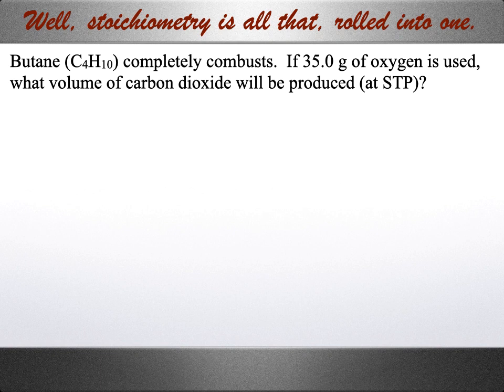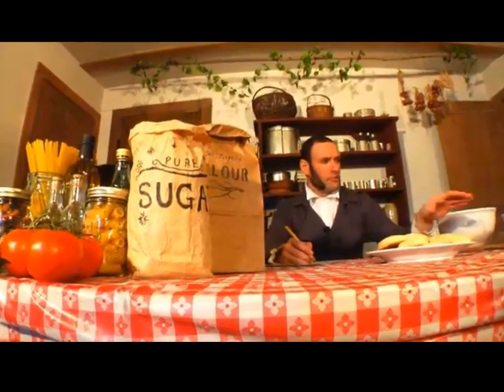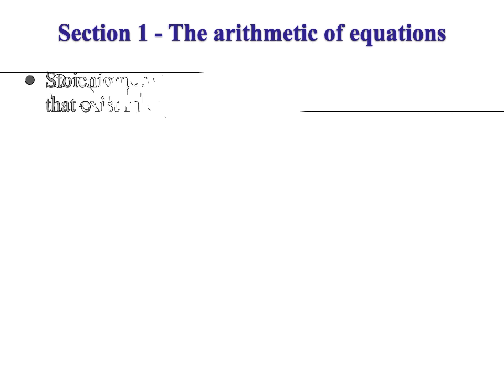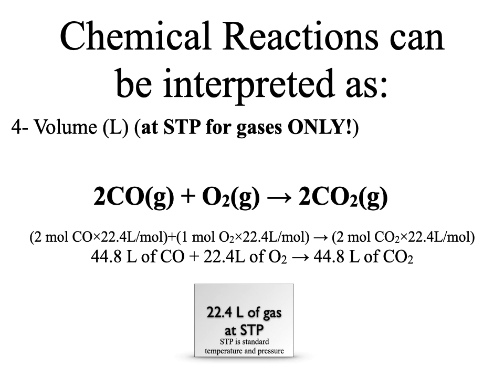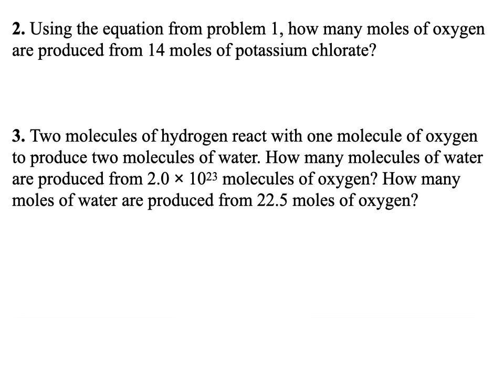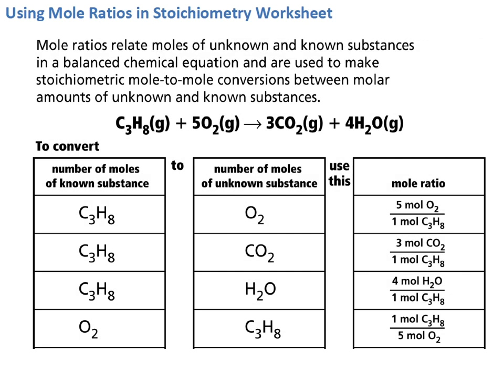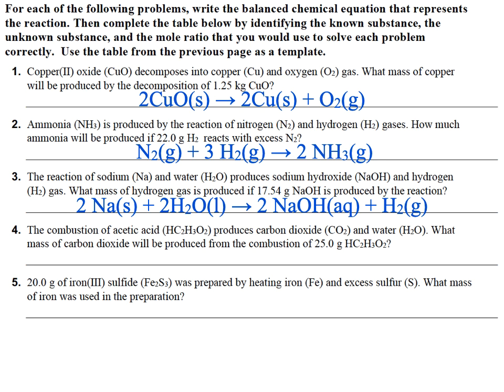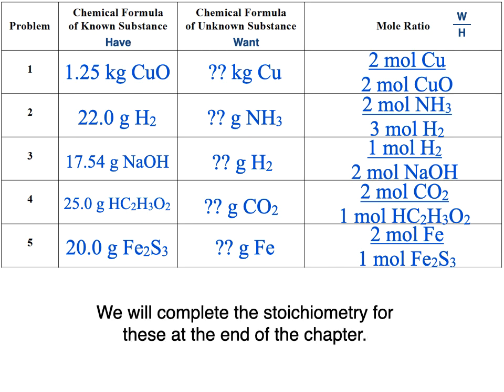section 1 stoichiometry notes